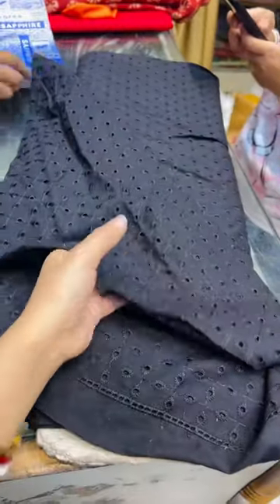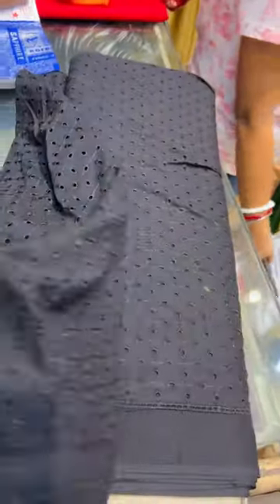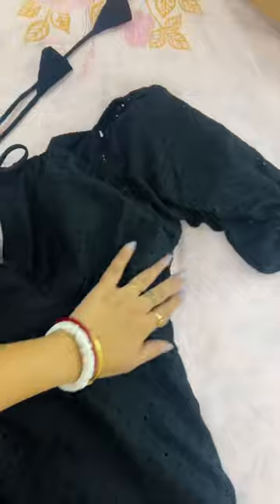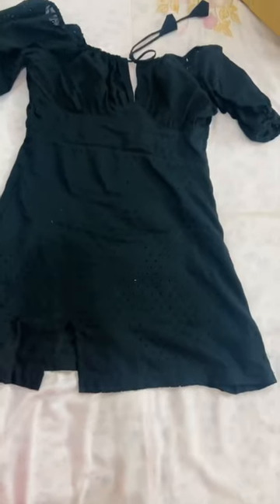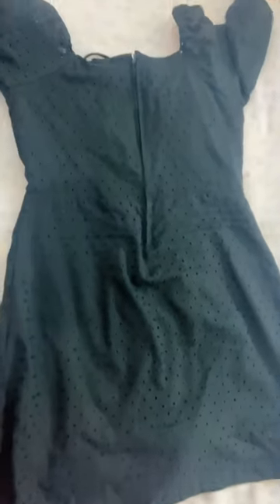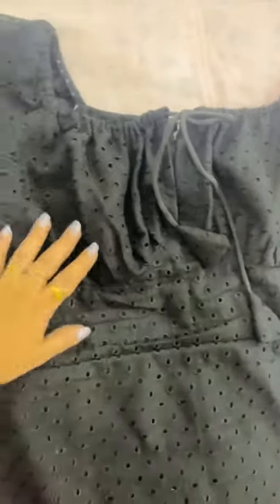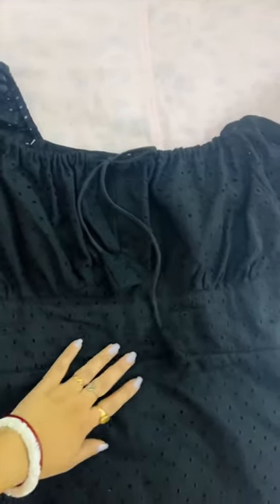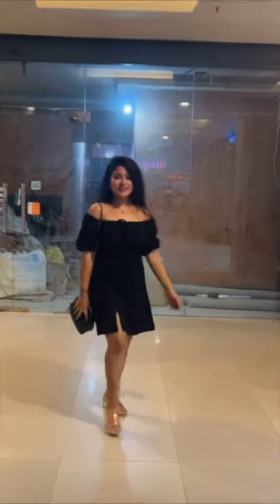Finally Got My Little Black Dress